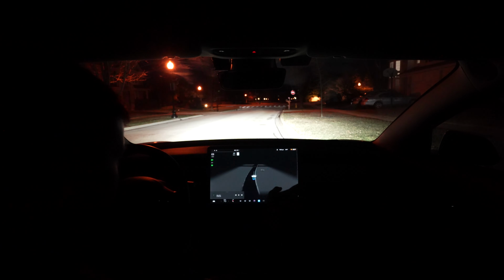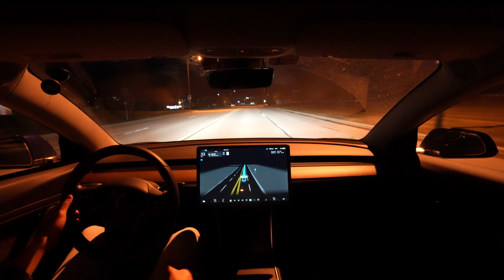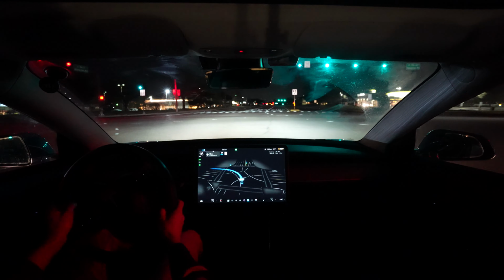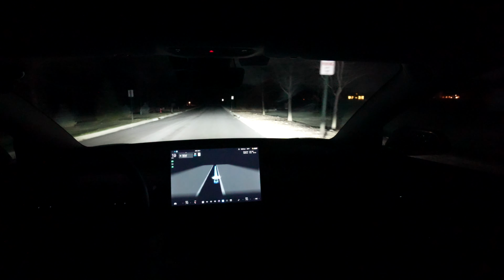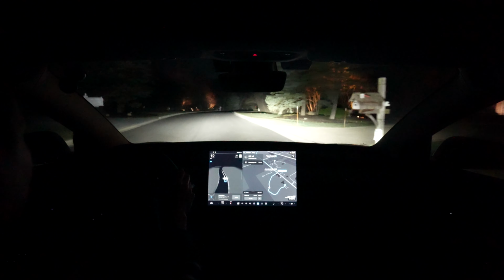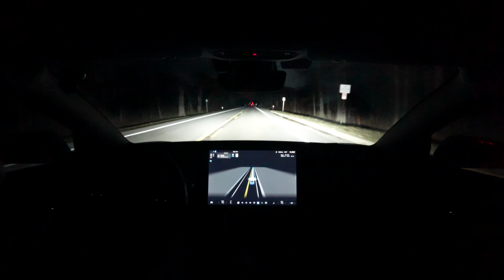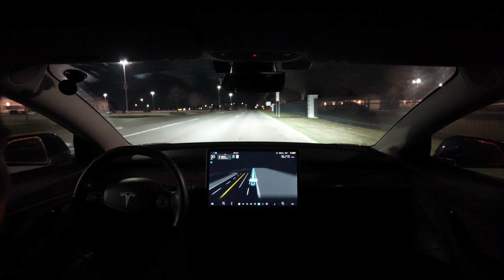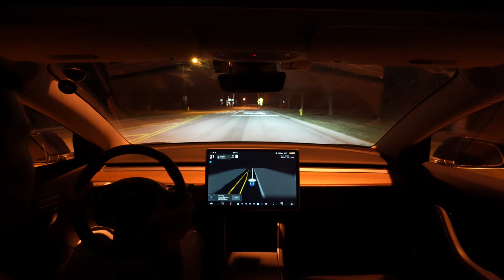FSD 11.3.4 - Full Stack Is Here...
Mics I Use Hollyland Lark M1
Insta360 X3
Camera I use
Lens I use... most of the time
Lens I sometimes use
Action Camera I use

0:00 Intro
1:31 FSD Start
1:43 Right Turn
2:00 Recall for speed limit
2:35 Fork into right lane with turn signal
3:25 Left Turn
3:54 Complex Left Turn
4:21 Right Lane Merge
4:50 Incorrect Lane
5:05 Refusal to make a right turn on red
5:25 Left Lane Merge
6:00 Left Turn With Lane Line
6:30 Odd Jerky Right Lane Merge
6:50 Right Turn
7:29 Stop Sign Left Turn
8:00 Roundabout Right Turn
8:24 Right Turn
8:40 Driving In the Neighborhood Road w/o Lane Lines
9:44 Neighborhood Roundabout
9:55 Verbal Feedback Example
10:50 So Much For Good Driving In The Neighborhood…
11:45 Left Turn
12:30 Roundabout
12:59 Right Turn at Stop Sign
13:41 Left Turn At Stop Light
14:25 Merge Right Lane
14:47 Aggressive Merge Right Lane
15:00 Coming To A Stop When Light Is Green
15:12 Two Left Lane Merge
15:43 Visualization Discussion
15:57 Left Turn
16:06 Right Lane Merge
16:24 Right Turn
16:35 Hard Phantom Brake
17:25 Phantom Brake
17:41 Right Turn
17:55 Conclusion
21:21 Conclusion